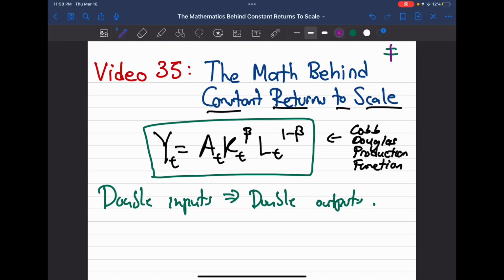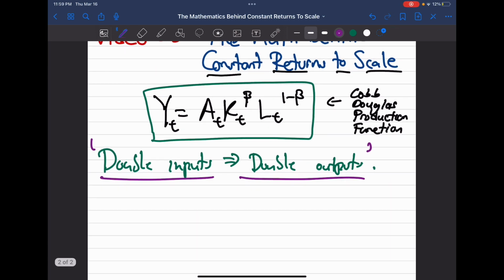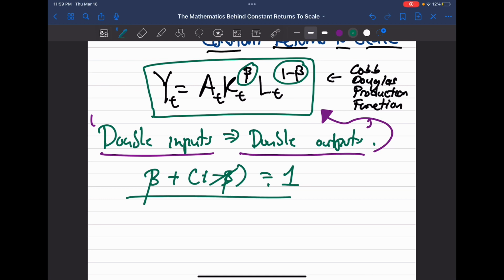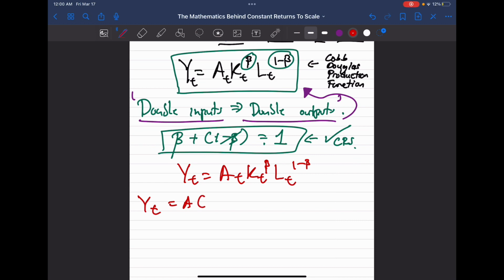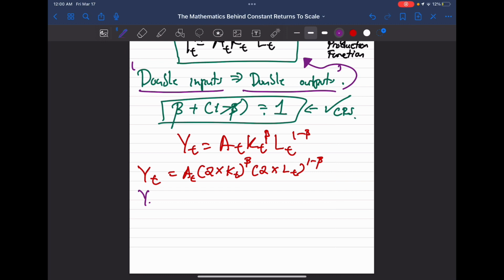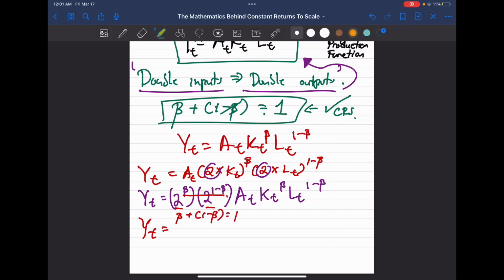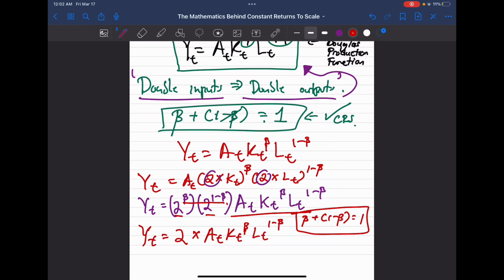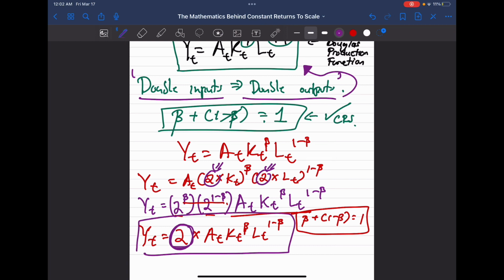The Mathematics Behind Constant Returns to Scale